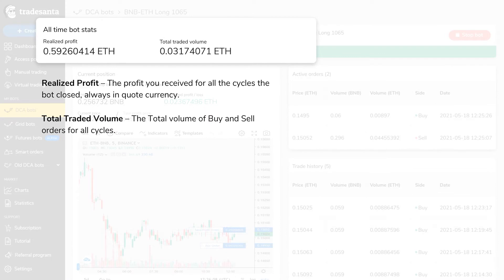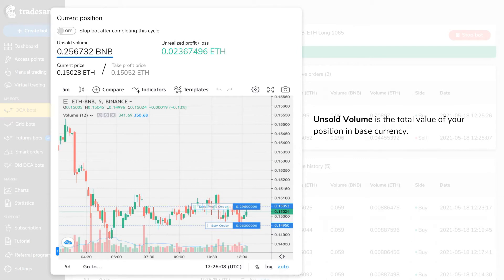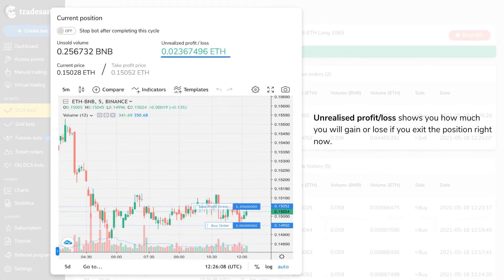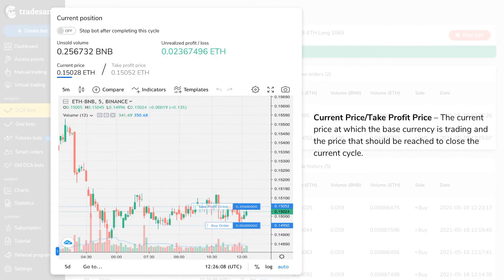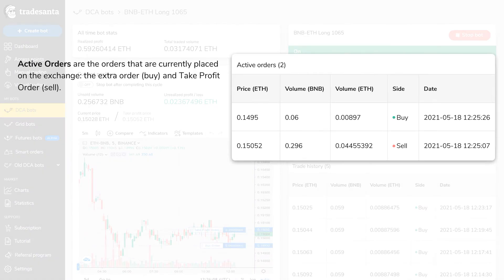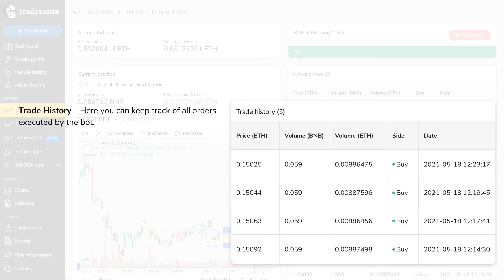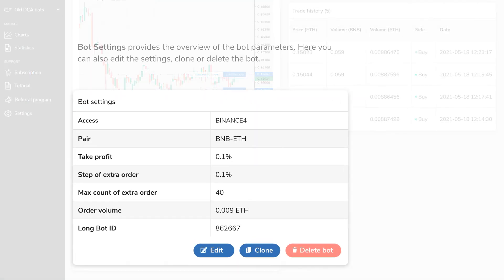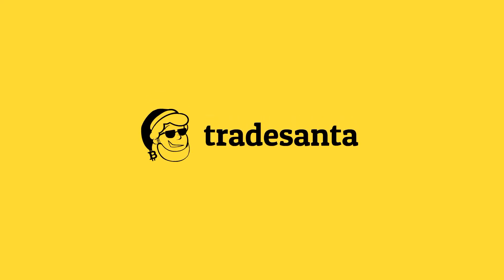TradeSanta Bot's Page Explained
TradeSanta's trading bots offer extensive analytics and bot details. Check out this video to find out how to get the most out of bot's page

TradeSanta is cloud software that allows you to automate your crypto trading and take advantage of crypto market fluctuations. TradeSanta's cryptocurrency trading bots are available on  Binance, Binance Futures, Binance.US, OKX, Huobi, Upbit, HitBTC, and Coinbase Pro, with FTX and Kraken coming soon.